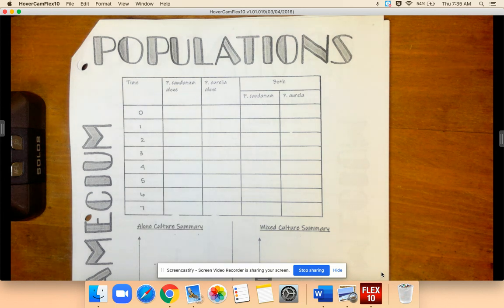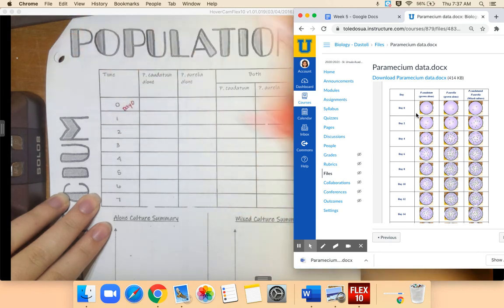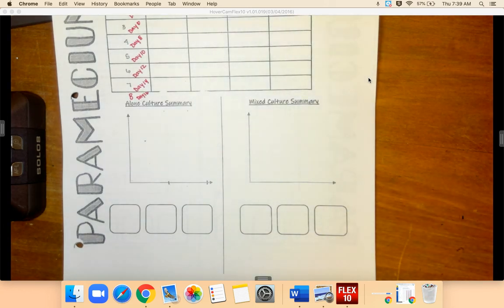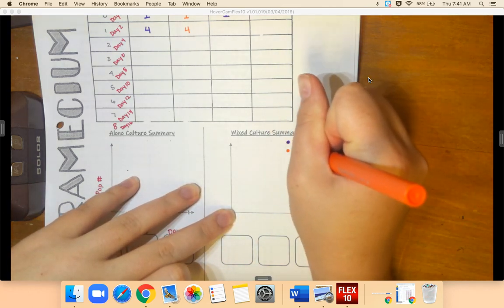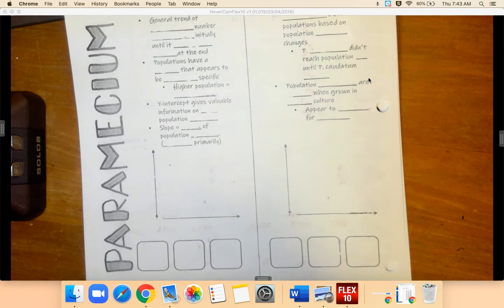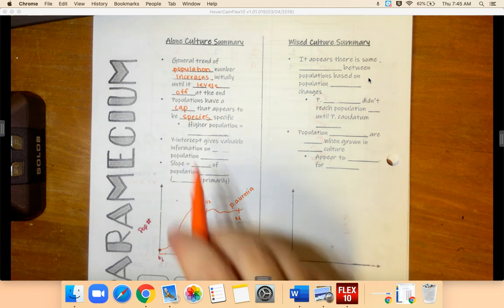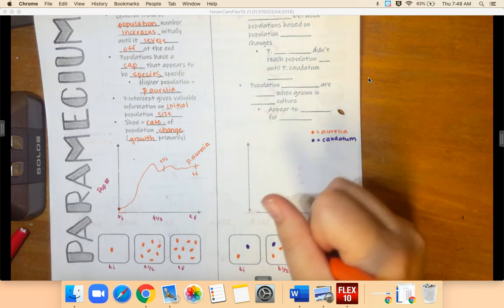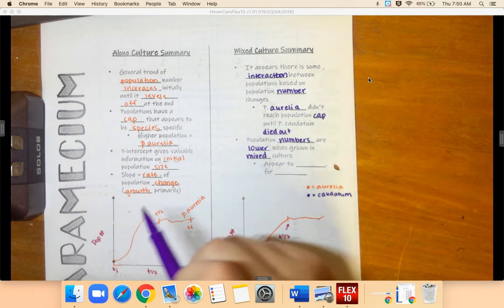Paramecium Data and Summaries